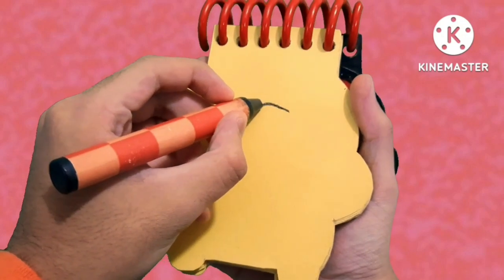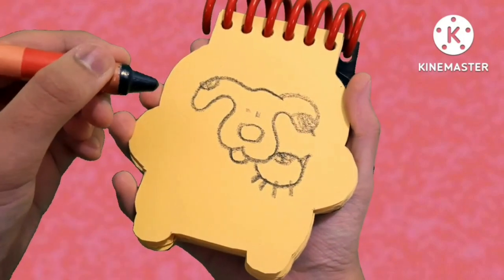How to draw Blue